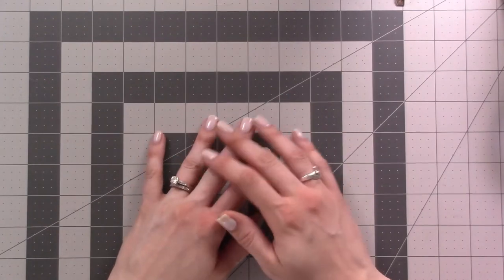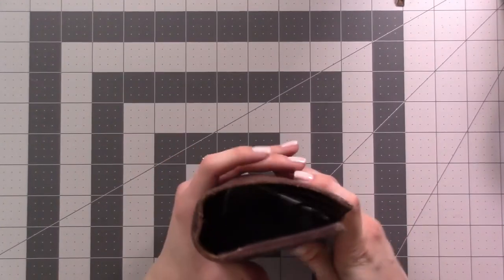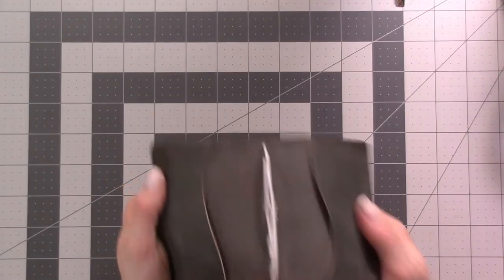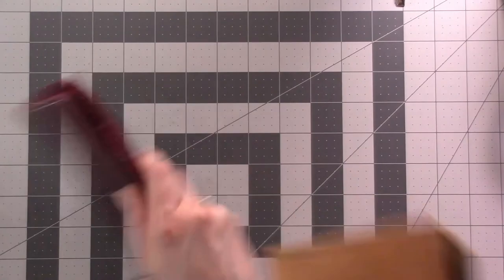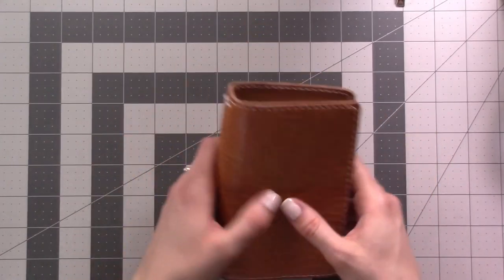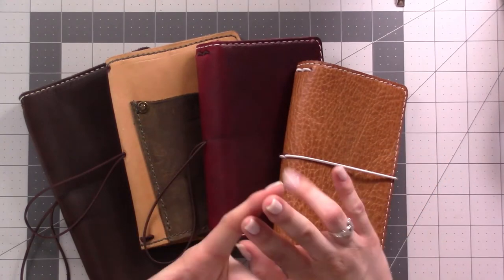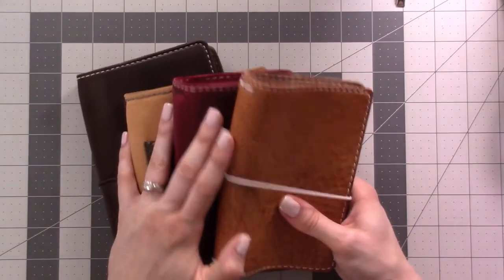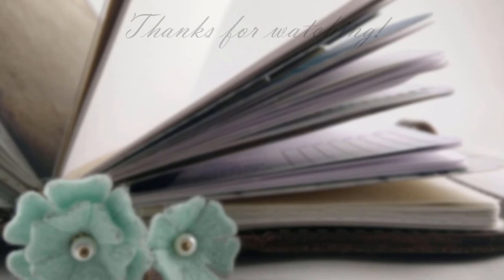My Traveler's Notebook Collection and Shopping Tips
A comparison of all the traveler's notebooks I've owned, plus some shopping tips for your first TN!